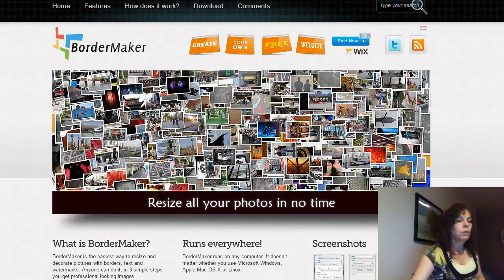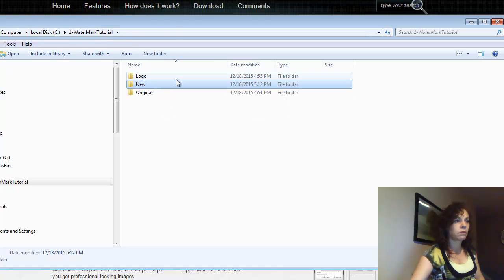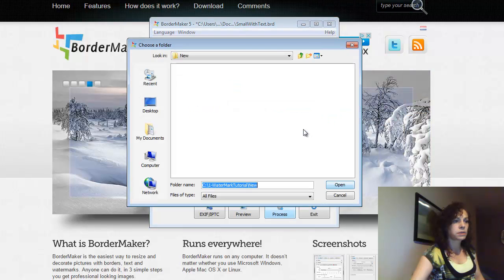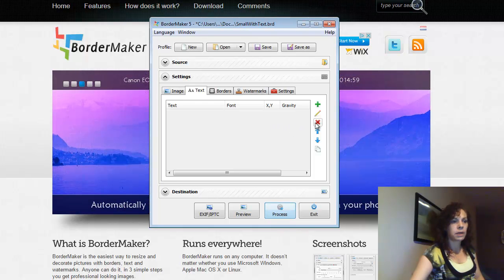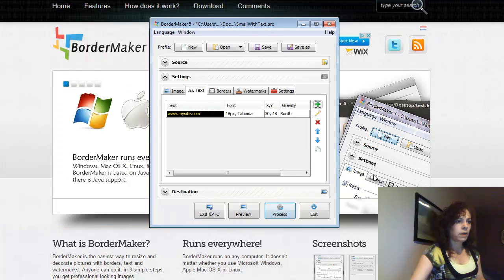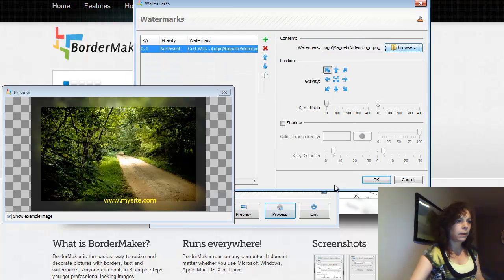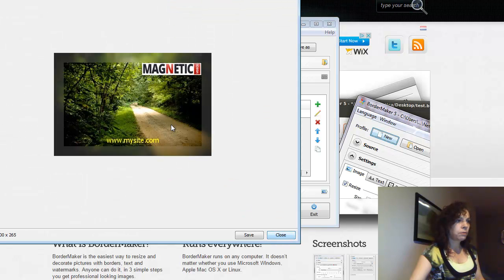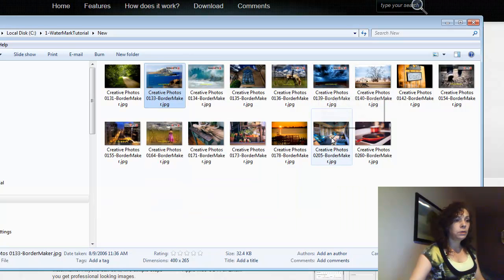Branding A Lot Of Images All At Once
This video will show you how to quickly edit and brand a lot of images all at once.

I go over how to:
Add a border
Add your website url
Add your logo / watermark

These changes can be made fast and easy and all completely for free using a great program I use quite a bit.